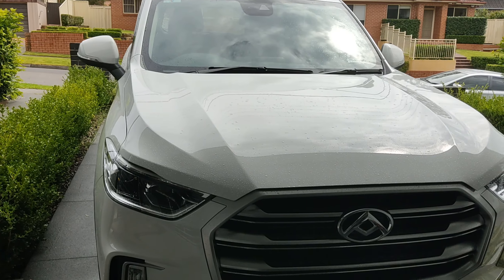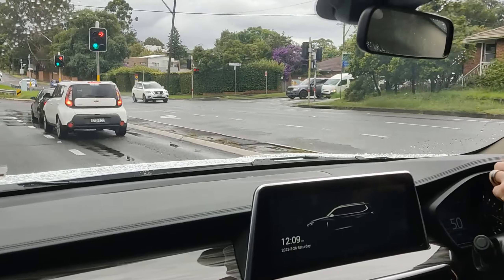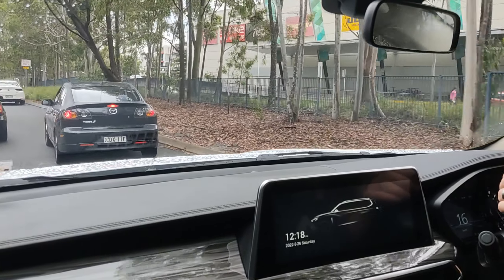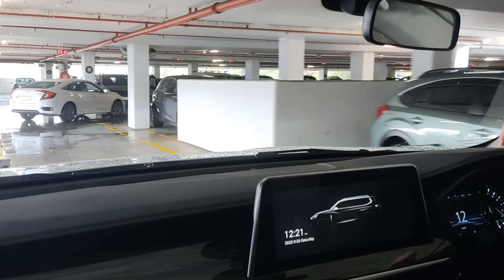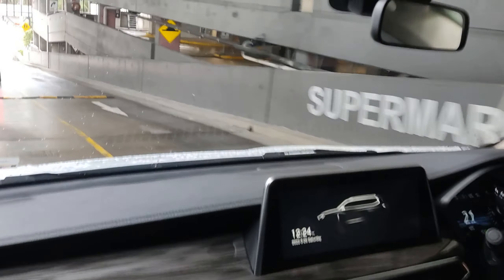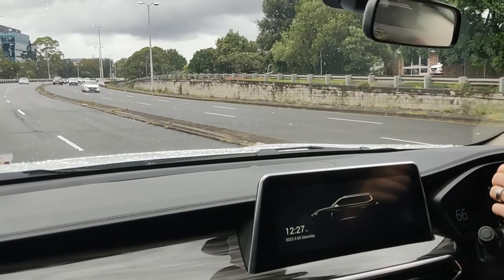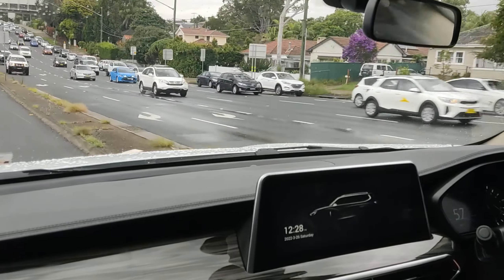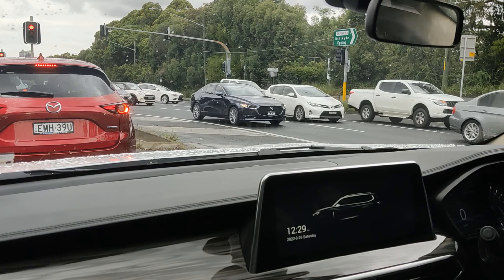What is it like TO DRIVE in LDV D90?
This Ride-Along video will answer questions like - is LDV D90 SUV too big and bulky to drive around in heavy city traffic and tight parking spots of Sydney carparks?

I go for a drive in my new LDV D90 (Maxus D90/MG Gloster) in Sydney Australia, in bad weather, taking this big car through the carpark turns and onto the main road, commenting on my experience as I drive.

💵💵 DISCOUNTED CAR ELECTRONICS 💵💵

📱Wireless Carplay ADAPTERS and Smart SCREENS 📱

3️⃣ Carlinkit 5.0 Wireless Adapter (and more!)

4️⃣ Sunweyer on Amazon

💥💥 OTHER GREAT PRODUCTS I've reviewed 💥💥

6️⃣ EONON P4 Wireless Carplay with Android Auto
7️⃣ CarpodGo T3
8️⃣ MSXTTLY Adapter with my Code: *20AUTOGO*

🎥🎥 GREAT DASH CAMS 🎥🎥

💥 DDPAI N5 DUAL Dash cam

📑 CHAPTERS 📑

00:00 - Intro
01:00 - The drive
06:00 - My conclusion